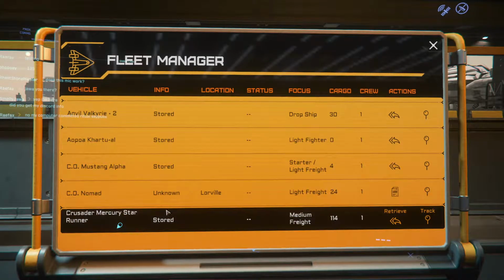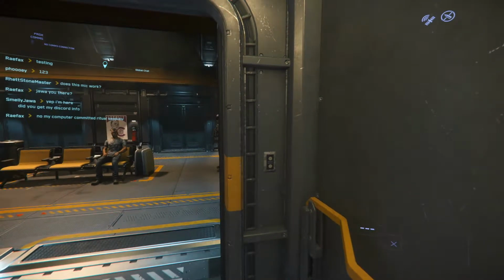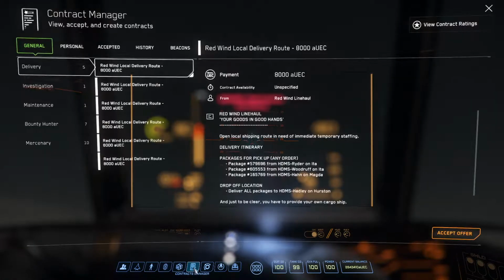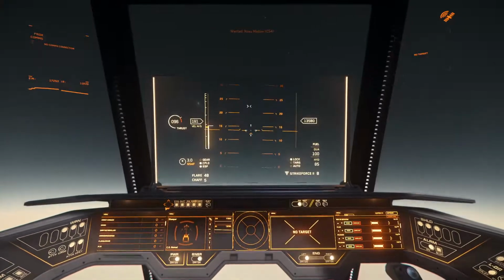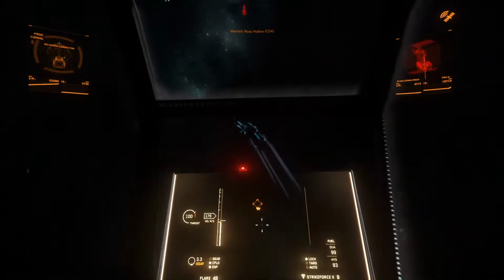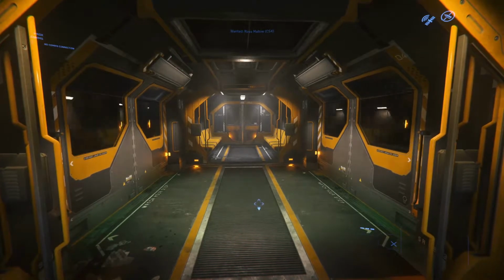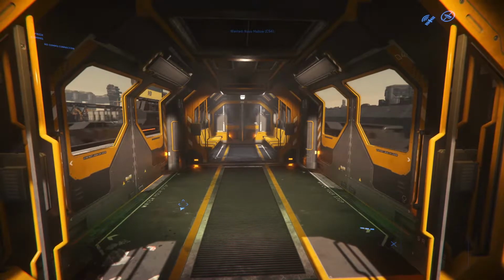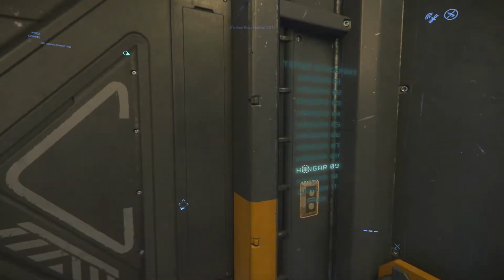Star Citizen Patch 3.11.1: General Play with the Nomad, and chatting about 3.12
Today just going to try to do a short video and stream, depending on if the kid lets me. Taking the nomad out to do some missions and cargo, and chatting about 3.12. but getting rammed by an npc, then getting revenge in a warden.